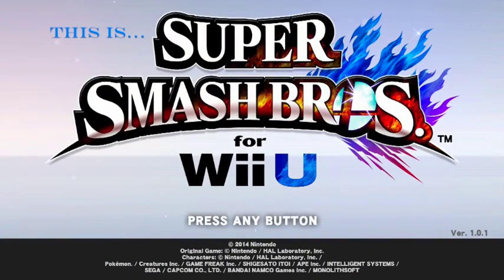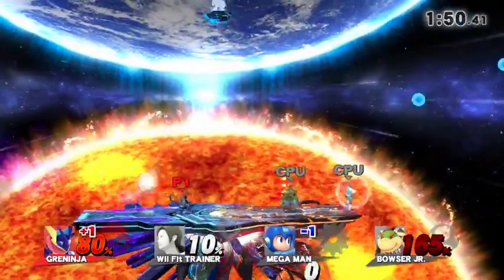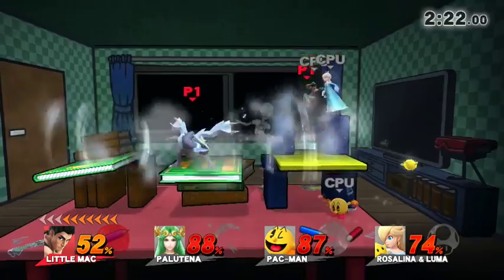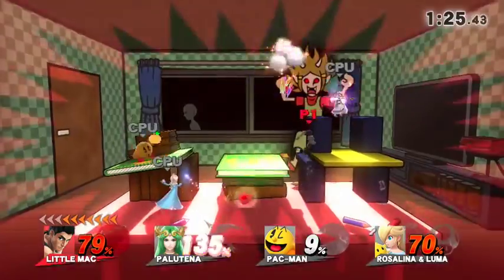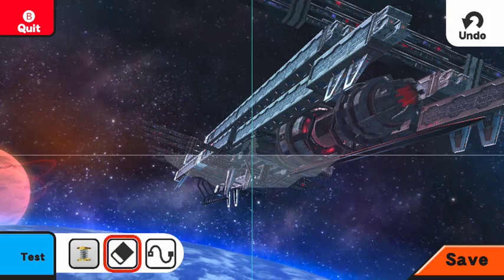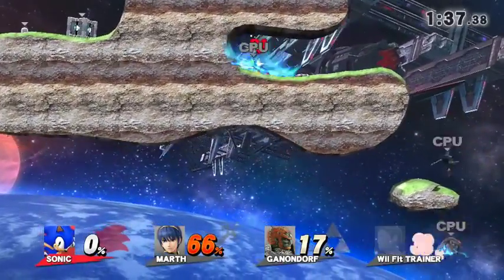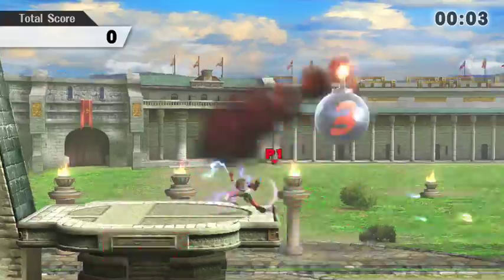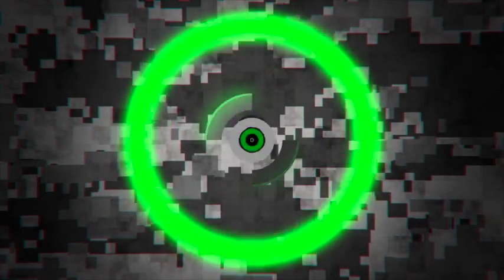This is... Super Smash Bros. Wii U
Dbenitez87 and Ghostsol talk about the most anticipated Wii U game of the year (Or in DBenitez87's case, the game of the year) in This is... Super Smash Bros for Wii U.